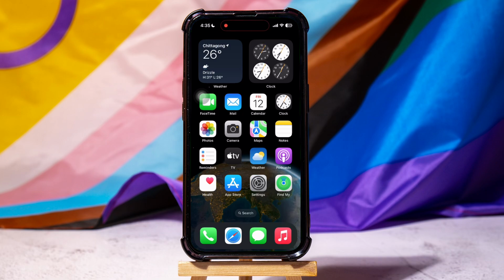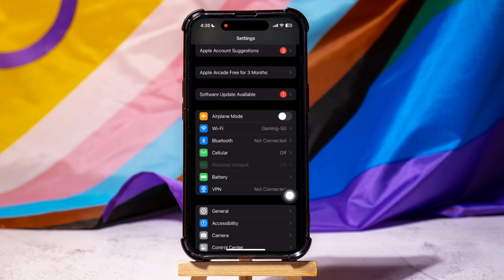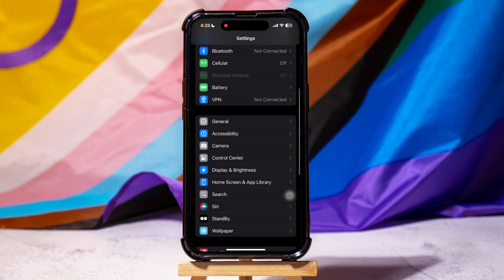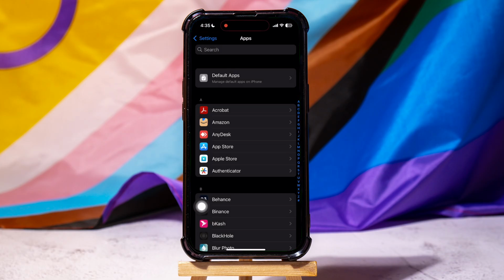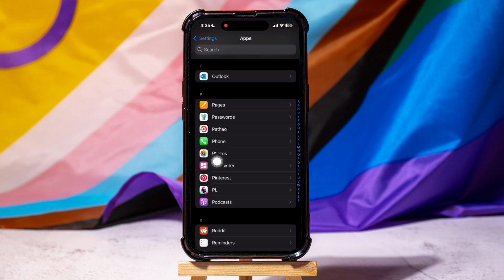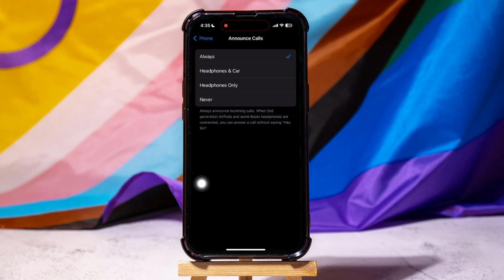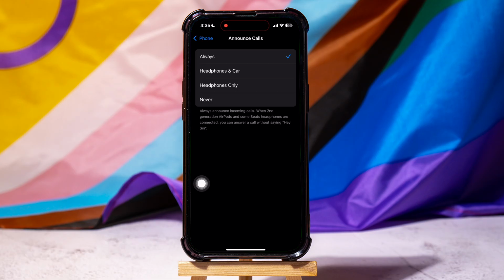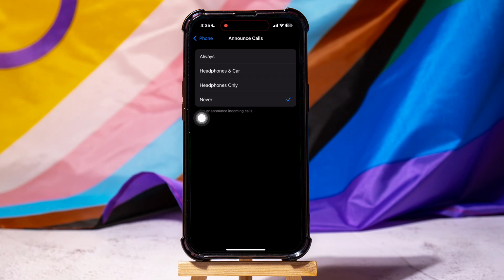How To Turn Off Announce Calls On iPhone 2026 (Step-By-Step Tutorial)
Here's how you can turn off announce calls on iPhone when you're tired of Siri reading out every caller's name through your headphones or speakers. We'll walk through the simple settings you need to adjust to stop iPhone announce calls feature, whether you want to disable it completely or just for specific situations like when you're using AirPods or other Bluetooth devices. You'll learn exactly where to find the announce calls setting in your iPhone's accessibility options and how to customize it so calls aren't announced when you don't want them to be. This straightforward tutorial covers all the steps to turn off call announcements on iPhone, so you can enjoy your music or podcasts without interruption when someone calls.